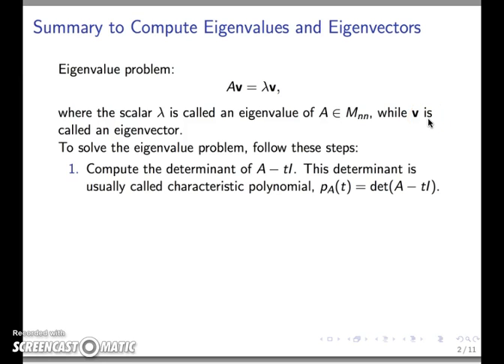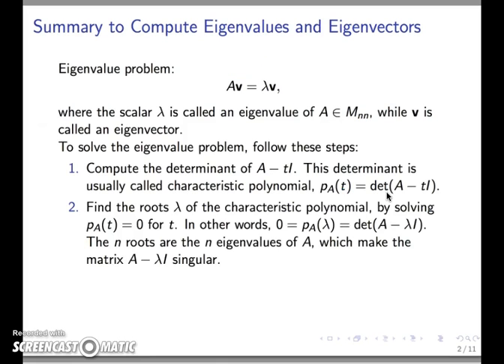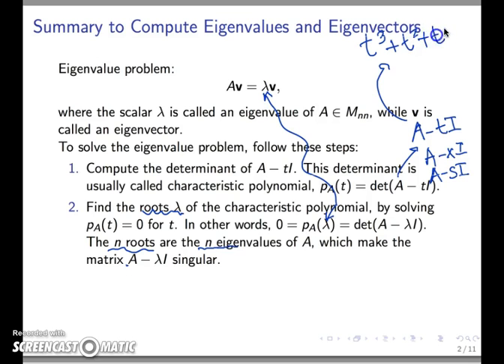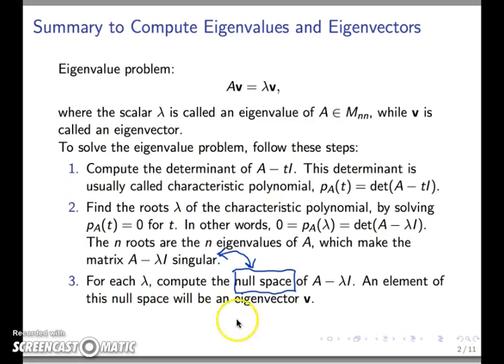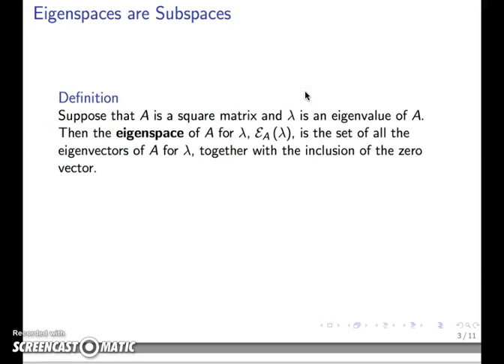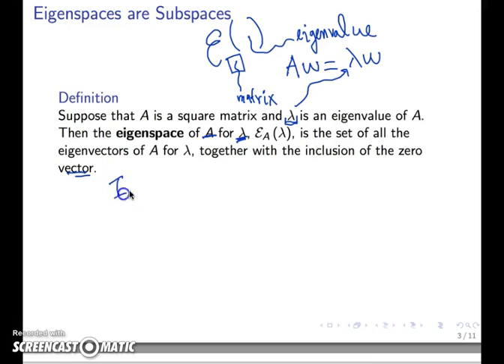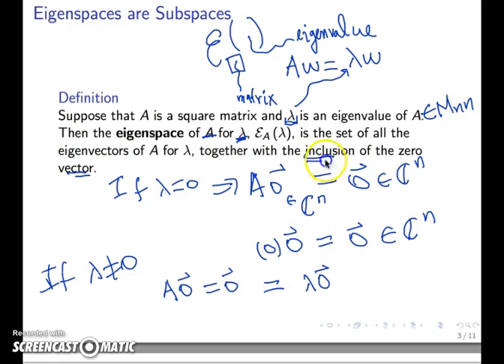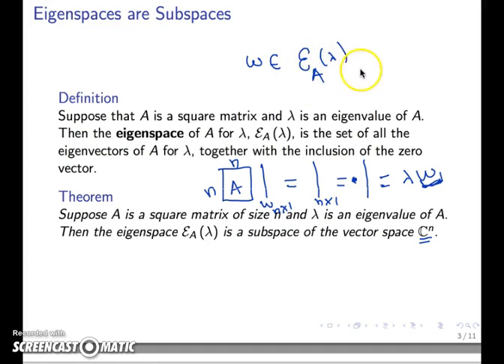MATH 2010 Eigenspaces Part 1